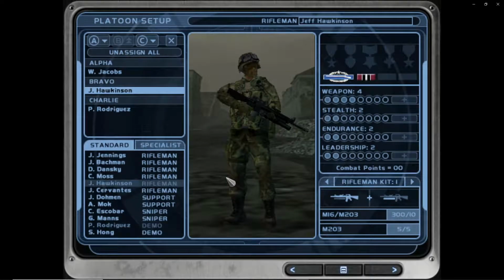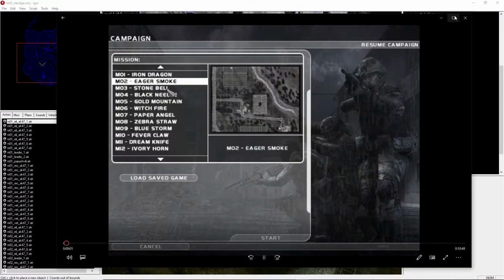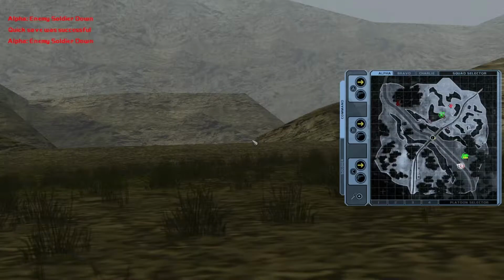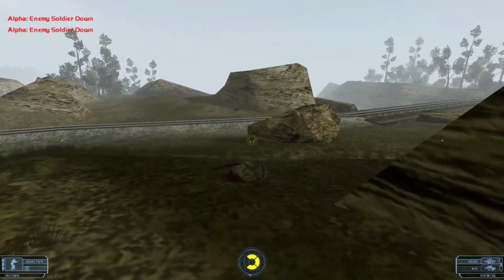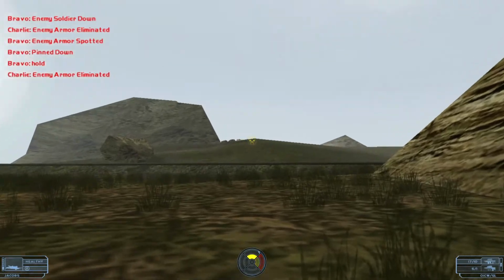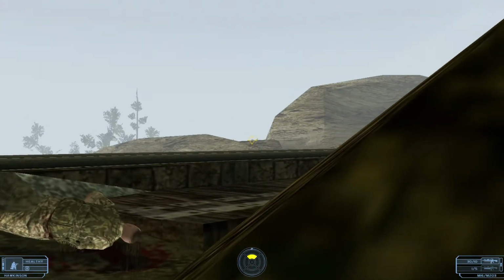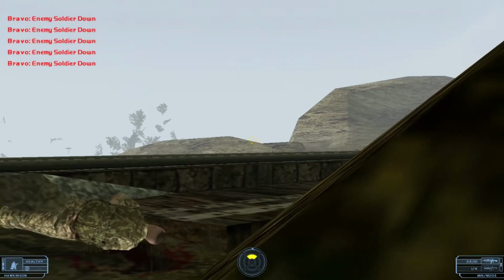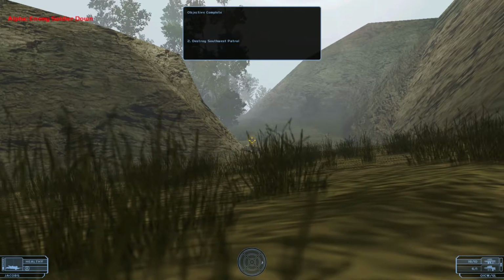Ghost Recon Elite Walkthrough | Stone Bell *UPDATED*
My method of how to complete the Stone Bell mission on elite difficulty for Ghost Recon